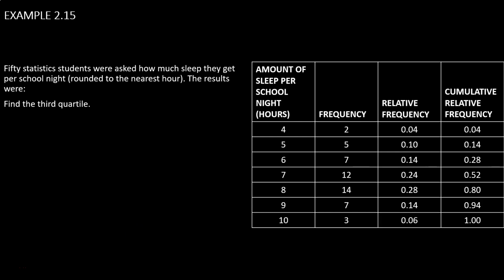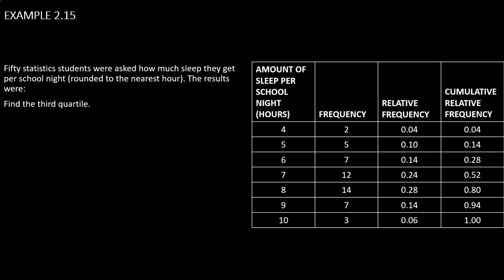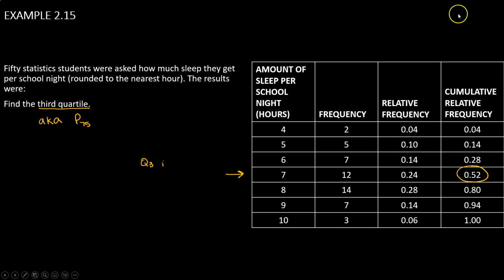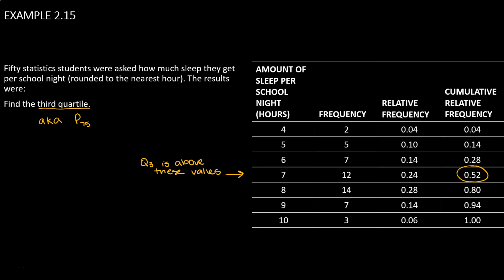Example 2 15 Q3 and Frequency Tables